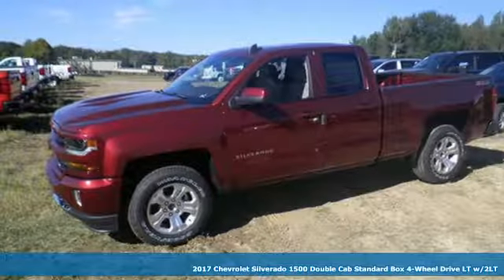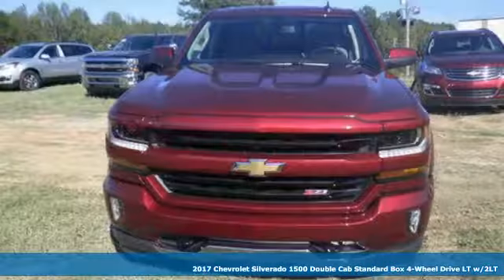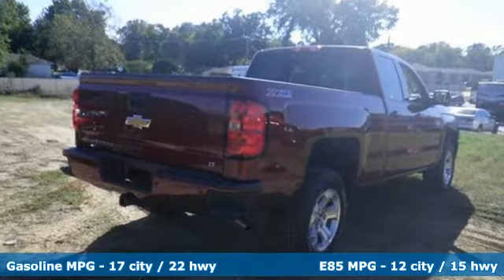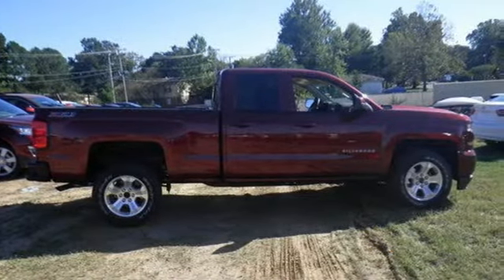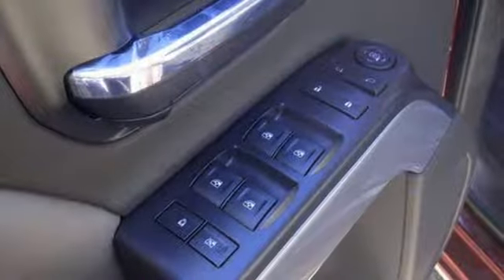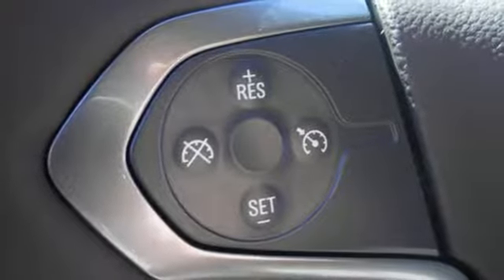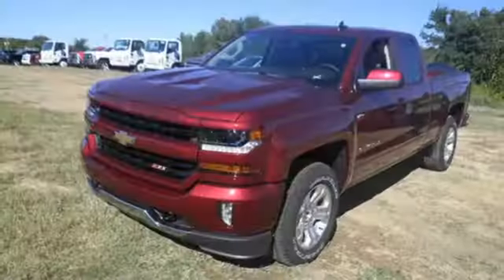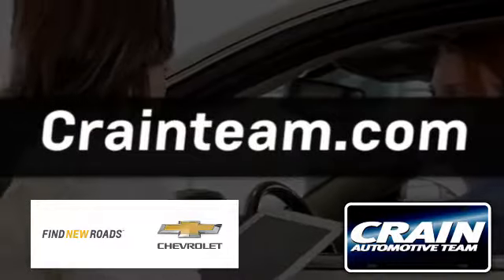New 2017 Chevrolet Silverado 1500 Little Rock AR Bryant, AR 7CT6695 - SOLD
Year: 2017
Make: Chevrolet
Model: Silverado 1500
Trim: PDU BENCH Z71
Engine: 5.3L Ecotec3 V8 Engine
Transmission: Automatic
Color: Siren Red Tintcoat
Interior: Cocoa/Dune
Stock #: 7CT6695
VIN: 1GCVKREC5HZ123520
This Chevrolet includes: SEAT ADJUSTER, DRIVER 10-WAY POWER Power Driver Seat TRANSMISSION, 6-SPEED AUTOMATIC, ELECTRONICALLY CONTROLLED A/T 6-Speed A/T SEATS, FRONT 40/20/40 SPLIT-BENCH, 3-PASSENGER, AVAILABLE IN CLOTH OR LEATHER Split Bench Seat Driver Adjustable Lumbar ENGINE, 5.3L ECOTEC3 V8 WITH ACTIVE FUEL MANAGEMENT, DIRECT INJECTION AND VARIABLE VALVE TIMING Flex Fuel Capability 8 Cylinder Engine WINDOW, POWER, REAR SLIDING WITH REAR DEFOGGER Rear Defrost *Note - For third party subscriptions or services, please contact the dealer for more information.* Pull up in the vehicle and the valet will want to parked on the front row. This Chevrolet Silverado 1500 is the vehicle others dream to own. Don't miss your chance to make it your new ride. Take home this Chevrolet Silverado 1500 LT, and you will have the power of 4WD. It's a great feature when you need to drive over tricky terrain or through inclement weather. There is no reason why you shouldn't buy this Chevrolet Silverado 1500 LT. It is incomparable for the price and quality. Every new and pre-owned vehicle is backed by the Crain Commitment, including our 100% low price guarantee, a 100 hour love it or leave it exchange policy, and a 100 year 100,000 mile warranty. The Crain Team's Got 'Em!

Address:
9911 Interstate 30